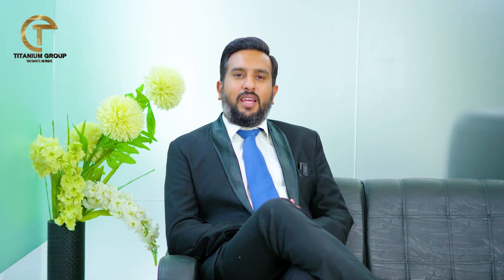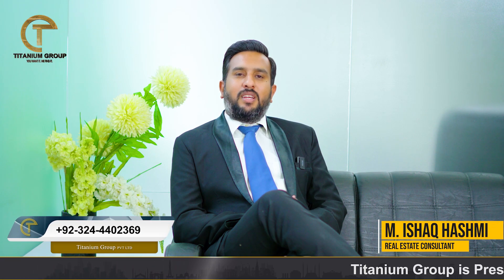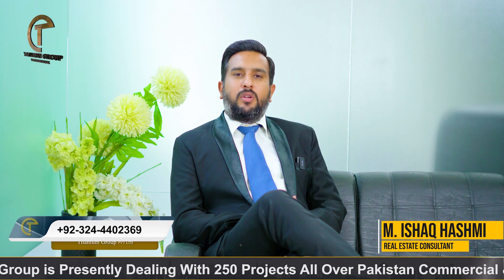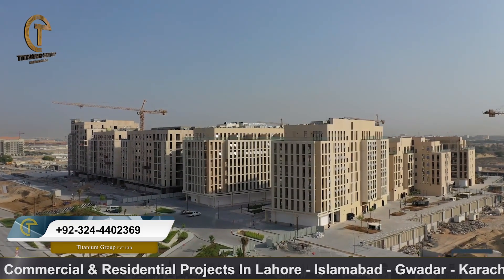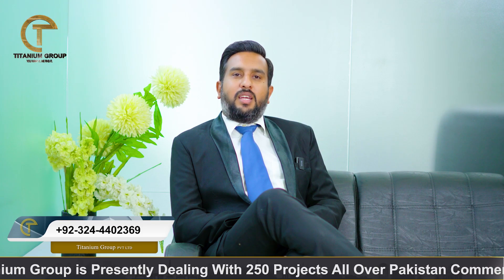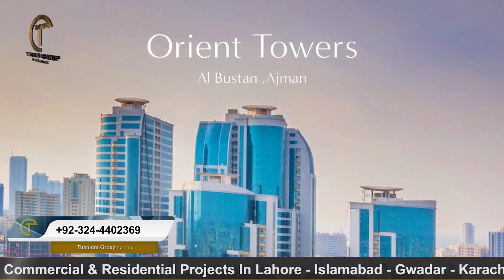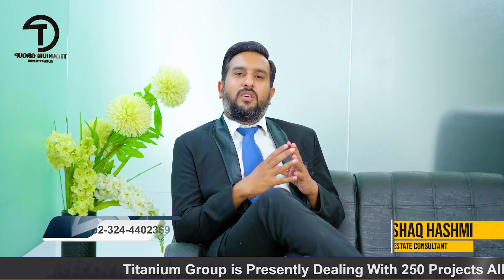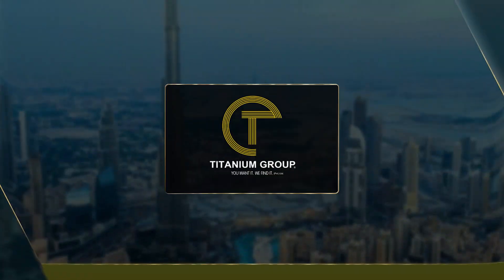Apartments on Installemnts in Dubai | Orient Towers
Welcome to Titanium Group, your ultimate source for the latest updates on commercial and residential properties in Dubai! In today's exciting video, we'll be discussing the highly sought-after topic of ready-to-move apartments in Dubai available on convenient instalment plans.

When it comes to the real estate market, there's a stark difference between the UAE and Pakistan. In Pakistan, high-rise buildings are typically offered on an instalment basis, where possession is granted upon completion of the payment. However, overseas, developers in places like Dubai ensure that projects are fully developed before offering them on instalment plans.

Our focus today is on the magnificent Orient Towers, located on Al Bustan Road, just a 5-minute drive from City Tower. Situated opposite the captivating sea view, this project truly embodies luxury living. In terms of worldwide investment, UAE takes the lead due to its outstanding infrastructure, modernization, and exceptional commercial development, making it an immensely valuable location for property investments.

If you're currently residing in the UAE and hold an Emirates ID, you're in luck! You can secure your dream ready-to-move-in apartment in Orient Towers with just a 5% down payment and an attractive 8-year instalment plan, designed to suit your budget. For our overseas viewers, we've got you covered too! With a 30% down payment, the keys to your new home can be yours.

Don't miss out on this incredible opportunity to own a slice of paradise in Dubai.

titanium group
apartments in dubai on installments
apartments on installments in dubai
dubai apartments
dubai apartments on installments
orient towers
orient tower ajman
orient towers dubai
apartments for sale in dubai
apartments in dubai
property in dubai
dubai apartments for rent
dubai apartments for sale
dubai property
rent in dubai
dubai apartment tour
dubai properties
buy property in dubai
dubai property for sale
dubai real estate market 2023
dubai